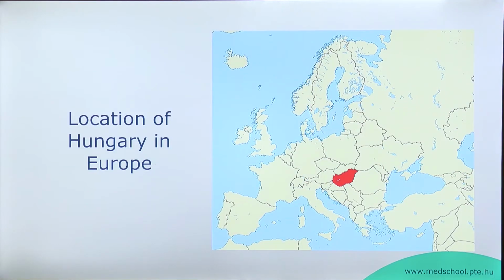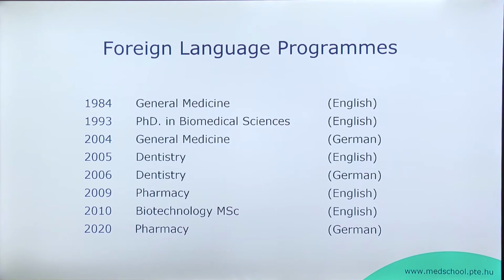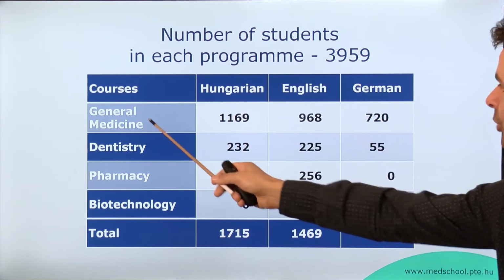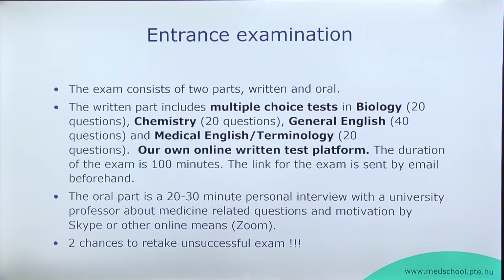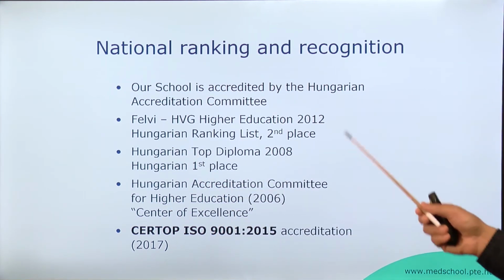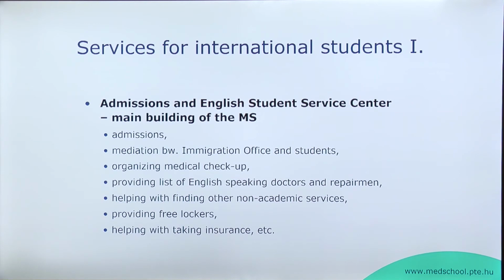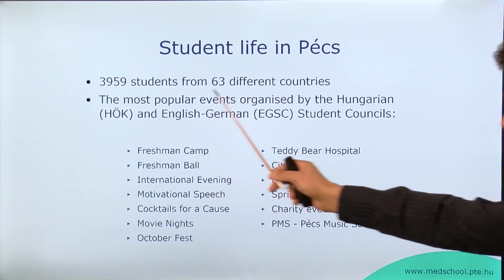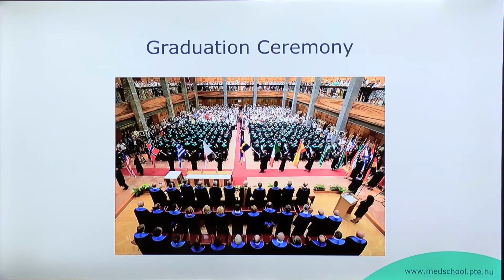educations.com Global Study Abroad Fair Spring 2021 | University of Pecs. Study abroad in Hungary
Want to study abroad? As part of the educations.com Global Study Abroad Fair Spring 2021, University of Pecs recorded this video to help you find out everything you need to know about studying in Hungary and why you should choose University of Pecs.